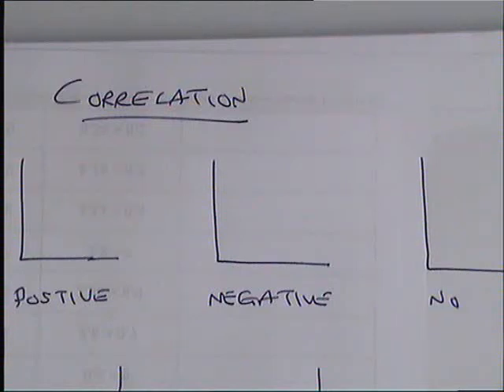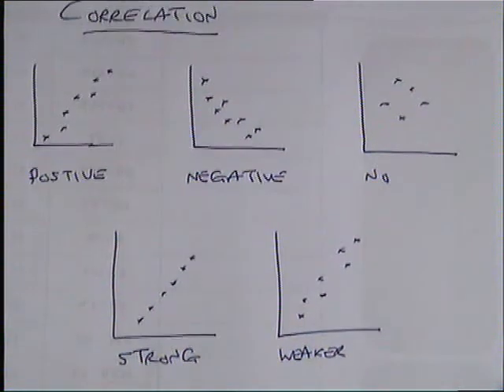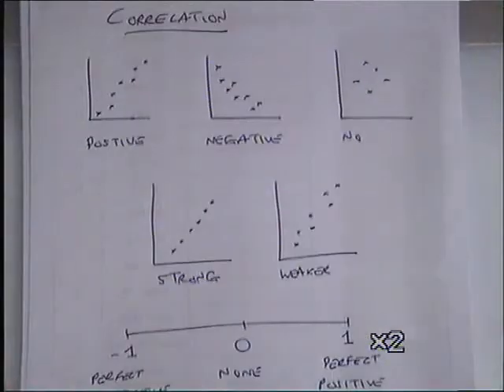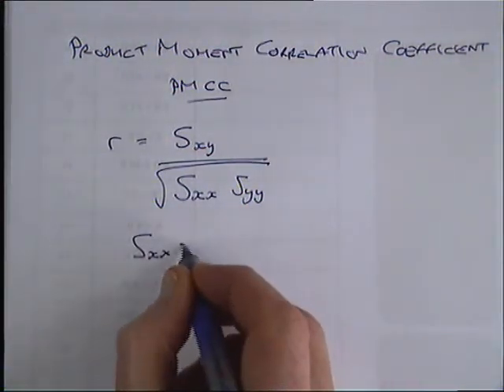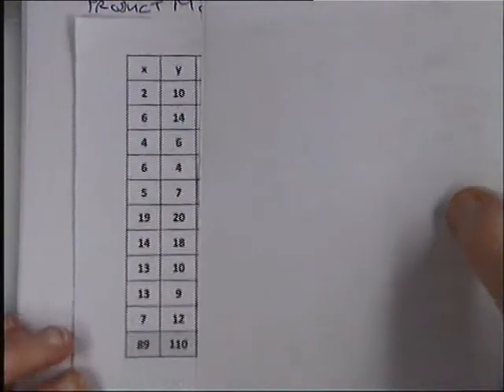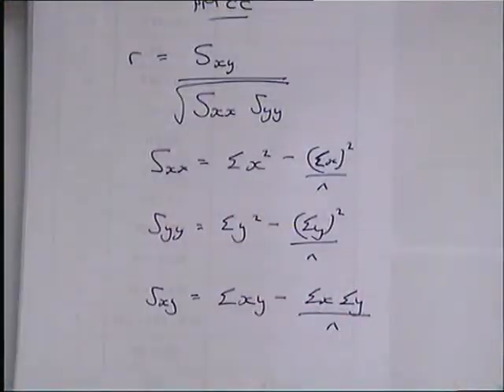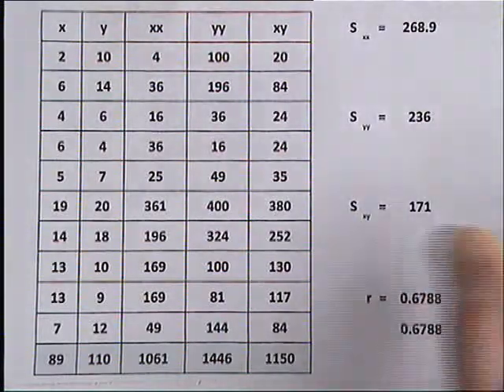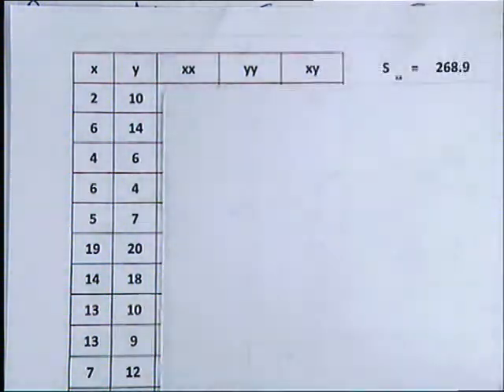S1 Ch9 Correlation Part 1 PMCC